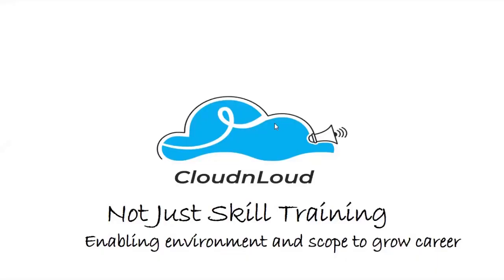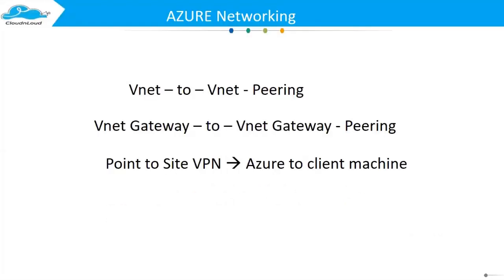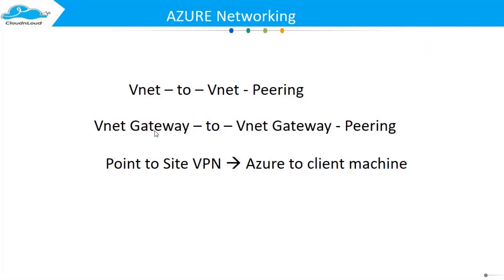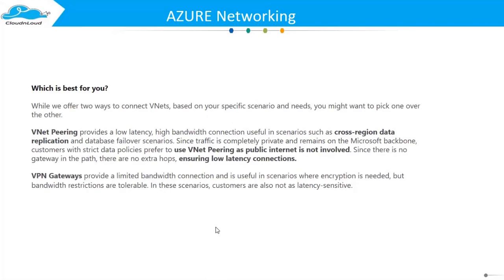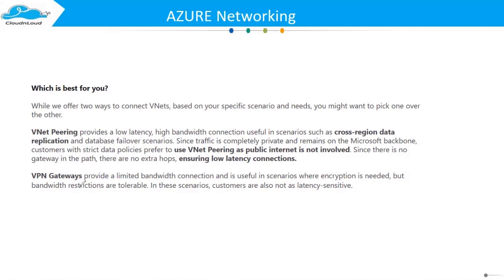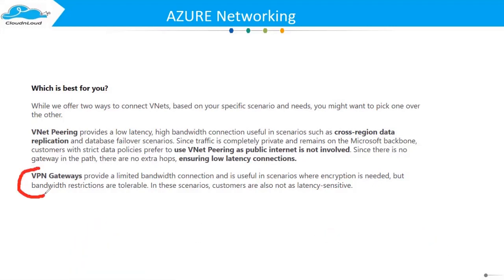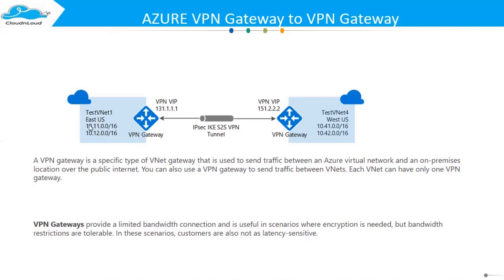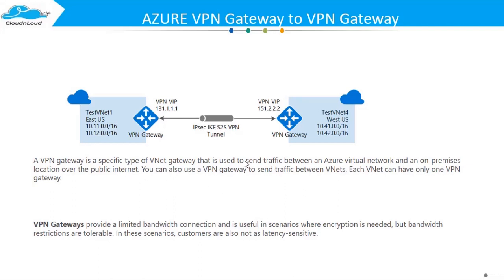AZURE Networking Introduction - Class 7 | DevOps Architect Free Training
Azure Virtual Network (VNet) is the fundamental building block for your private network in Azure. VNet enables many types of Azure resources, such as Azure Virtual Machines (VM), to securely communicate with each other, the internet, and on-premises networks.

Those who asked queries in the comment section will arrange the query session and will clarify all your queries.

Join in telegram group which you keep receive all the training, Automation scripts, solution architectures, cloud services design level comparison, query sessions every month which you can join and clarify all your queries etc.

During your learning, if you feel any queries, feel free to submit them in the comment section. We will arrange every month's query session and will post the session details in our Telegram group. Join the session and clarify all your queries.

Vijayabalan Balakrishnan

See CloudnLoud links at the bottom

Cloudnloud Cancer NGO
Learn More |  Grow More  | Save Cancer Children